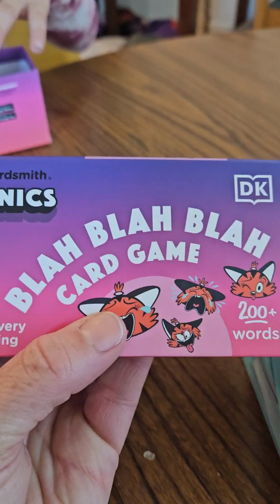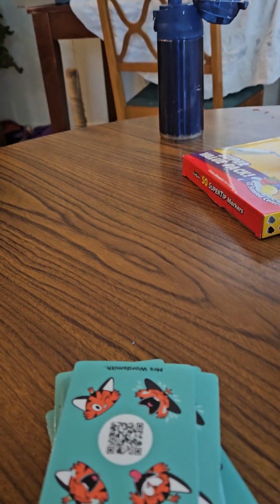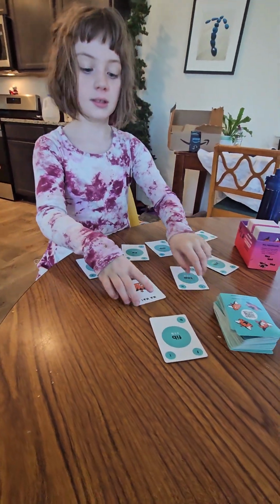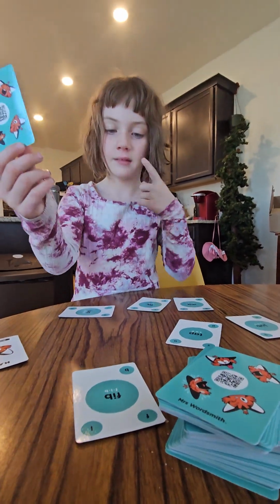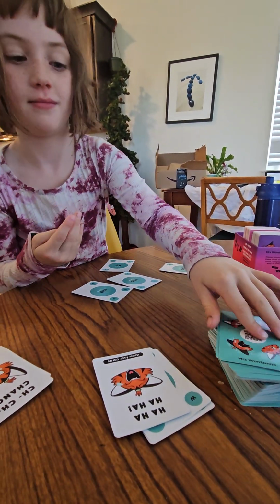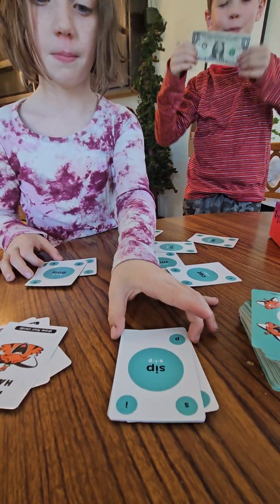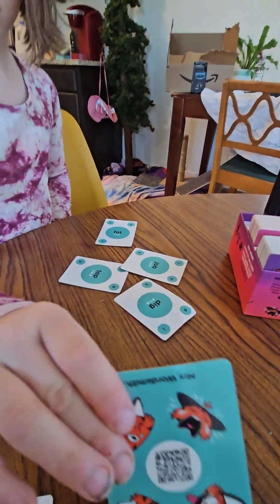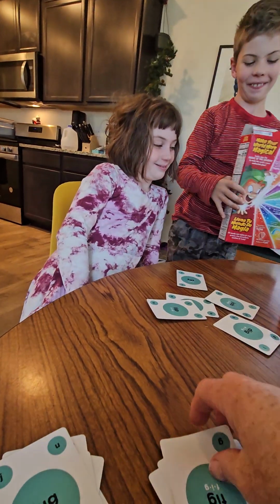New Phonics Game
Jessica got a new game to help her with her reading. She loves it. Look what she does at the end!